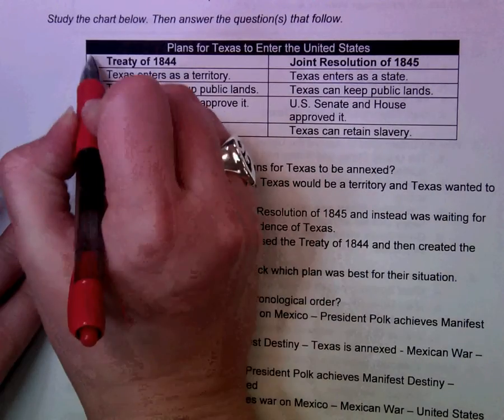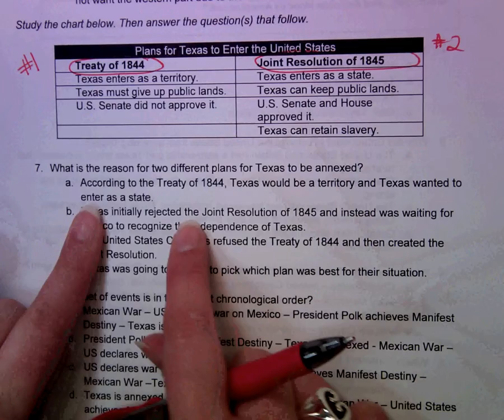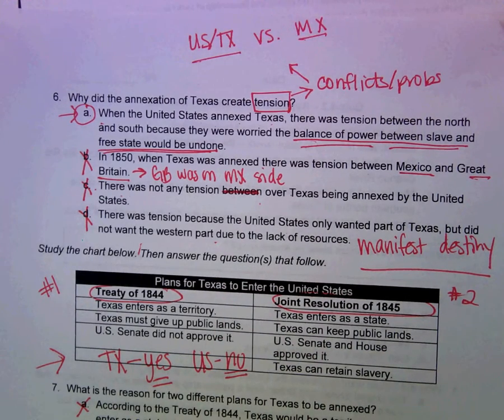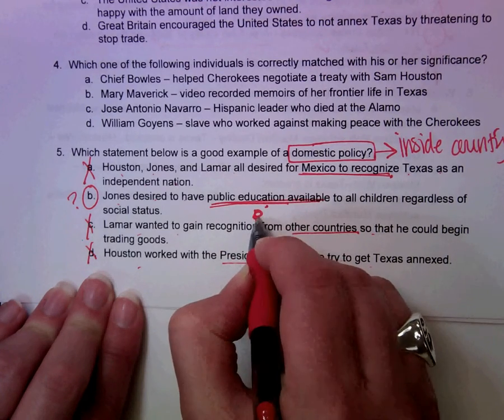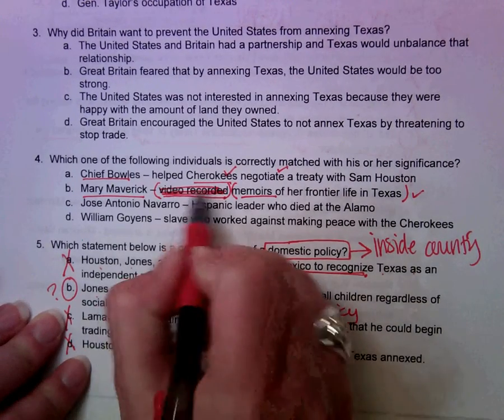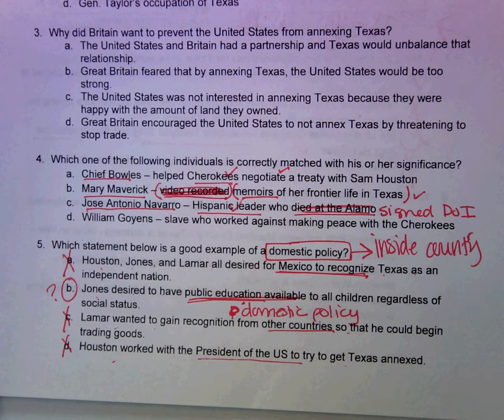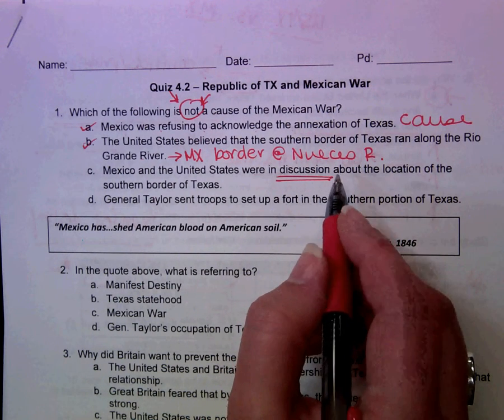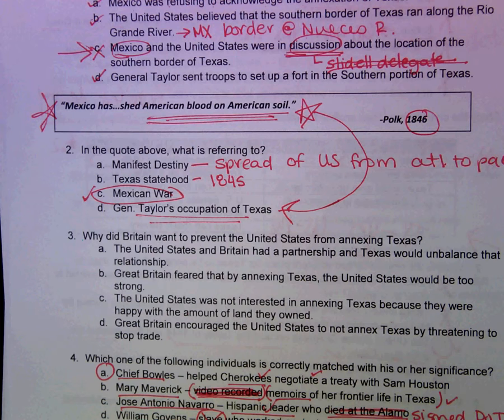Jan 22 quiz analysis